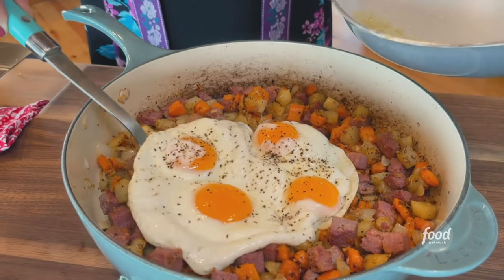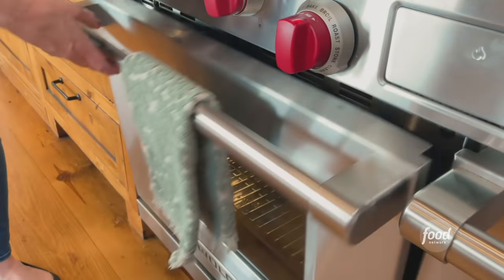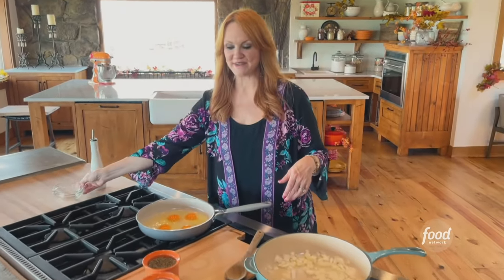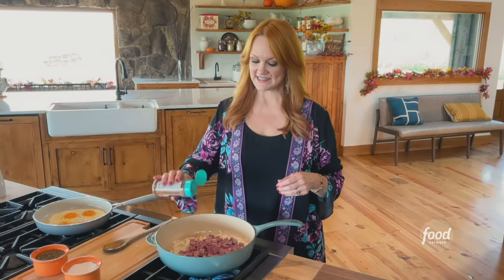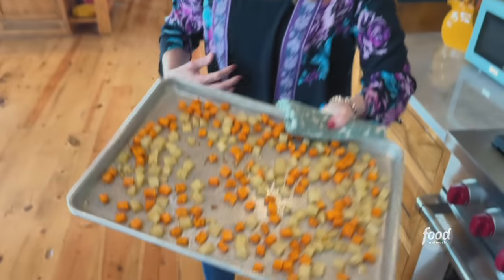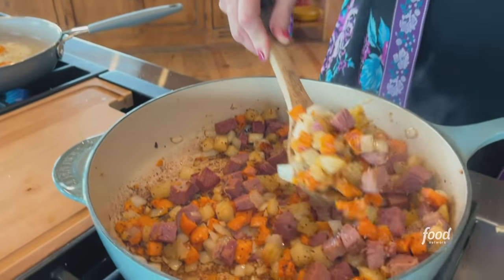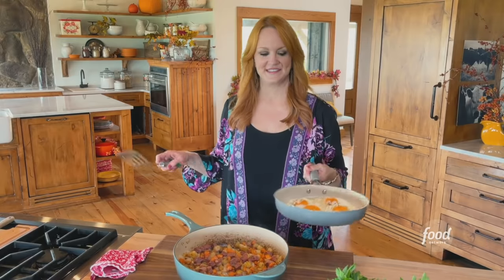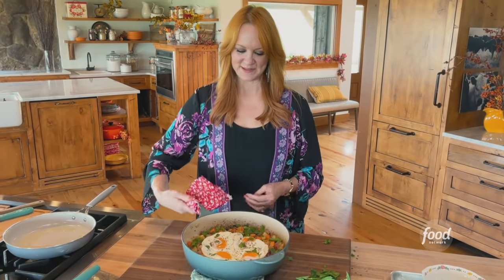Ree's Corned Beef Hash | The Pioneer Woman | Food Network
The Pioneer Woman fills her breakfast skillet with roasted potatoes, seasoned corned beef and sunny-side-up eggs!

Corned Beef Hash
RECIPE COURTESY OF REE DRUMMOND
Level: Easy
Total: 30 min
Active: 30 min
Yield: 4 servings

Ingredients

1 large russet potato, diced small
1 large sweet potato, diced small
6 tablespoons olive oil
Kosher salt and freshly ground black pepper
3 cloves garlic, minced
1 large onion, diced small
2 cups corned beef, diced small
1 tablespoon steak seasoning
2 to 3 dashes Worcestershire sauce
4 large eggs
Hot sauce, for serving
Whole fresh parsley leaves, for garnish

Directions

Toss the diced russet and sweet potatoes with 2 tablespoons of the olive oil and season with a pinch of salt and pepper. Place onto a baking sheet and roast until golden and crisp, 16 to 18 minutes.

Heat 2 tablespoons of the olive oil in a large skillet over a medium heat. Add the garlic and onions and cook until the onions are translucent and starting to turn golden, 4 to 5 minutes. Add the corned beef, potatoes and steak seasoning. Cook for another couple of minutes to heat the corned beef through. Add the Worcestershire sauce and stir.

Add the remaining 2 tablespoons oil to a nonstick skillet and fry the eggs to your liking, seasoning with salt and pepper if desired. Top the skillet of corned beef hash with the fried eggs, hot sauce to taste and parsley leaves. Serve.

Ree Drummond's Corned Beef Hash | The Pioneer Woman | Food Network